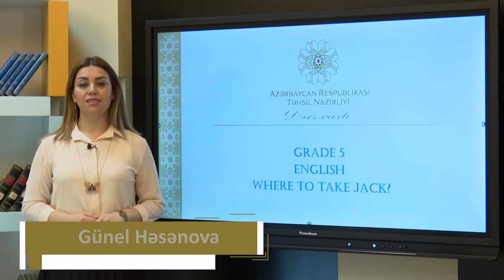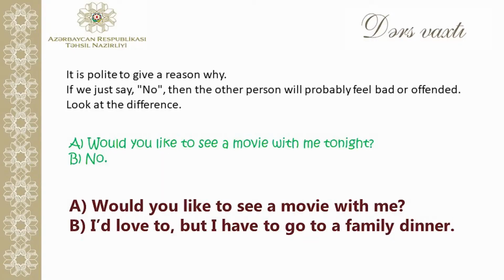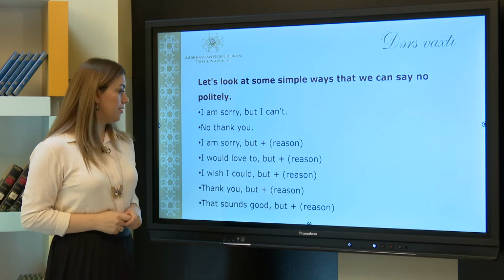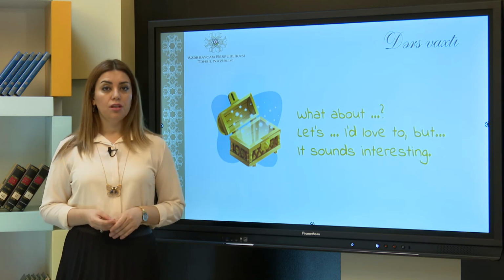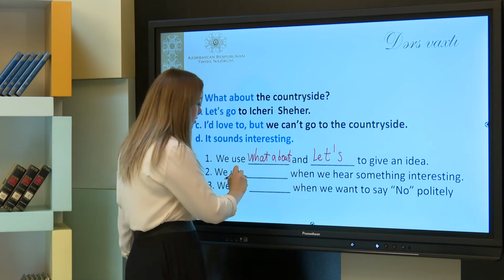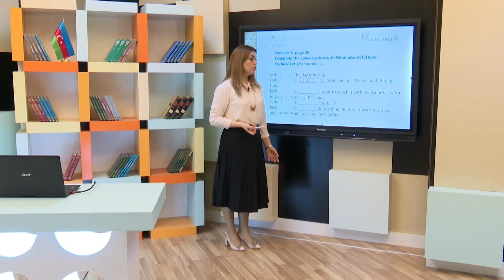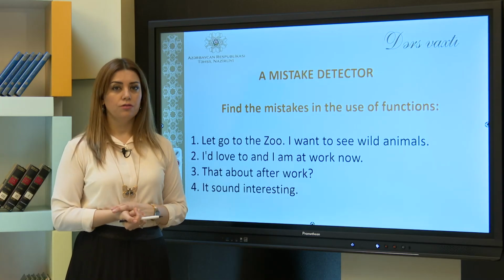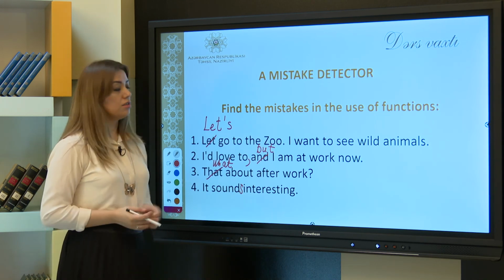Lesson 10. How to say NO politely? How to make suggestions in English?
Yox deməyi necə bacarmalı.